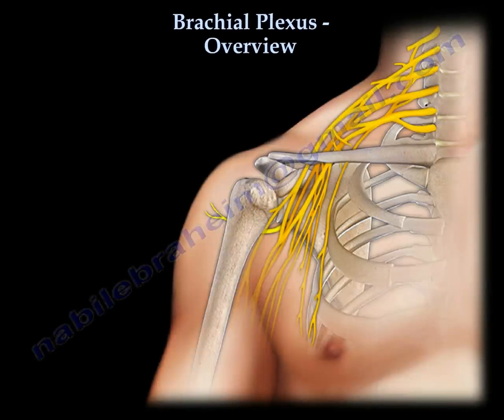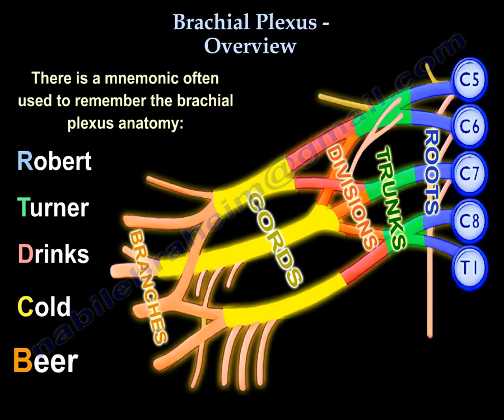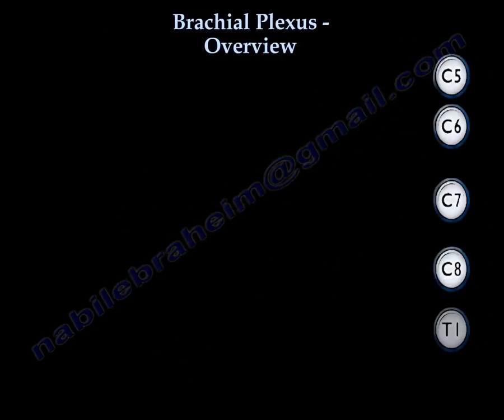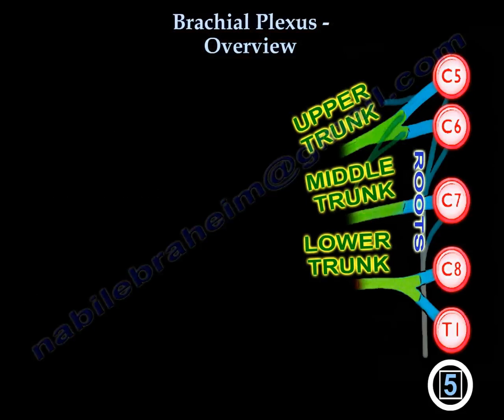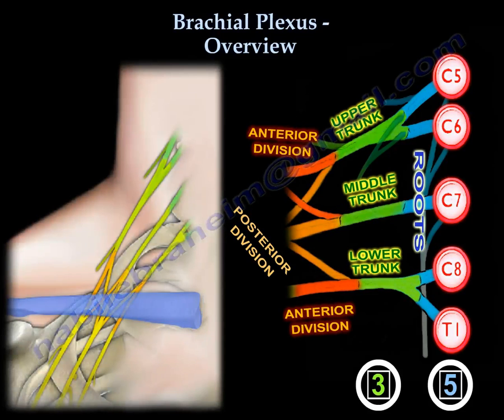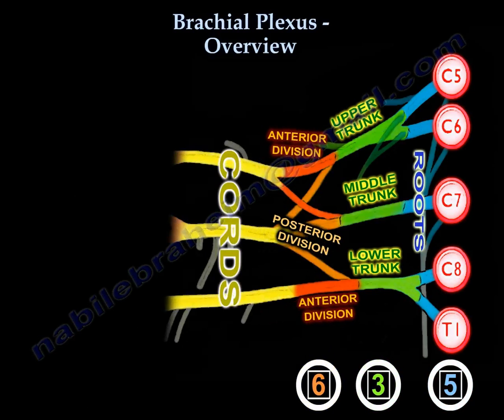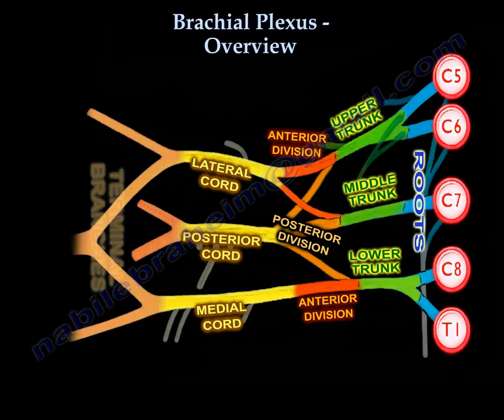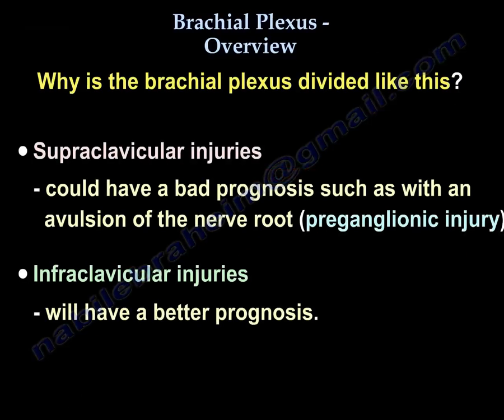Brachial Plexus simple - Everything You Need To Know - Dr. Nabil Ebraheim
Dr. Ebraheim’s educational animated video describes the anatomy of the brachial plexus nerve in a very easy and simple animation.
There is a pneumonic often used to remember the brachial plexus anatomy:
Robert: roots
Turner: trunks
Drinks: divisions
Cold: cords
Beer: branches
The brachial plexus is like a tree that has roots trunk and divisions, let’s start with the basics:
The brachial plexus has 4 roots, starts from C5 to T1, so it’s: C5, C6, C7, C8, and T1.
The nerve roots of the brachial plexus line the interval between the anterior and middle scalene muscles.
After the roots you find the trunks:
The upper trunk
The middle trunk
The lower trunk
The three trunks pass through the posterior triangle of the neck, each of the three trunks divide into anterior and posterior divisions, these divisions pass behind the clavicle, so three trunks will give you six divisions.
Some of these divisions join to give you cords:
The posterior cord
The lateral cord
The medial cord
These cords are in the axilla.
Then we end up with the branches.
The brachial plexus is divided into parts:
Supraclavicular
Infraclavicular
Why is the brachial plexus divided like this:
• Supraclavicular injuries:
- Could have a bad prognosis such as with an avulsion of the nerve roots (preganglionic injury
• Infraclavicular injuries:
- Will have a better prognosis.